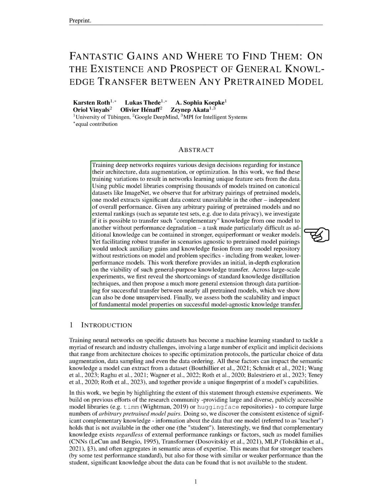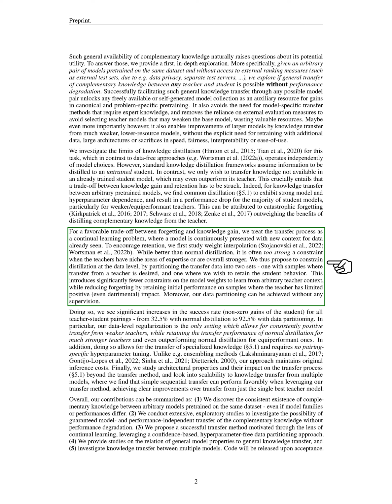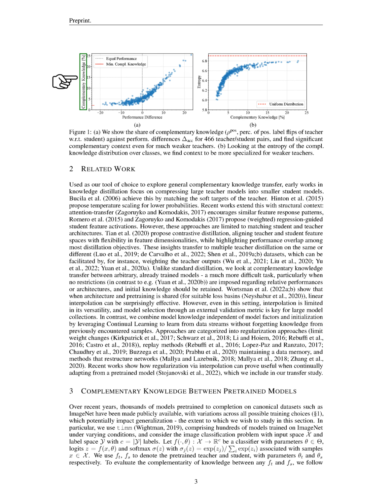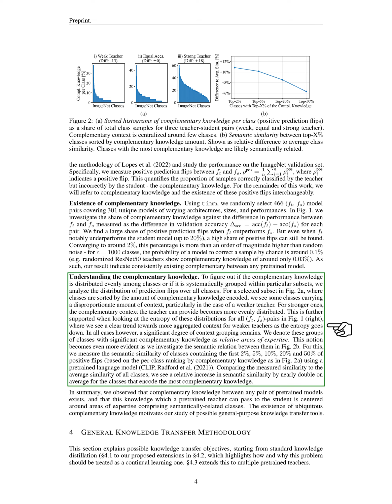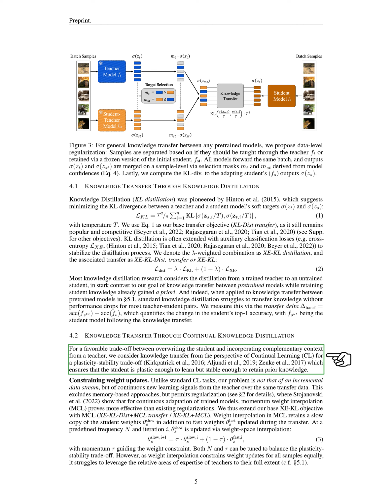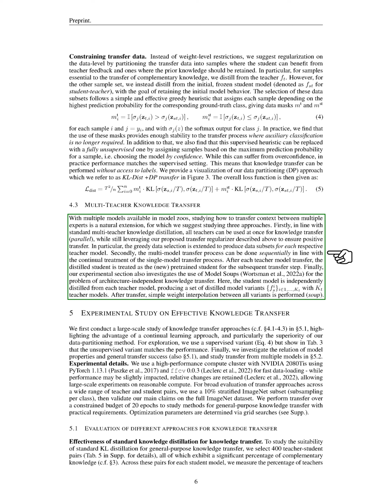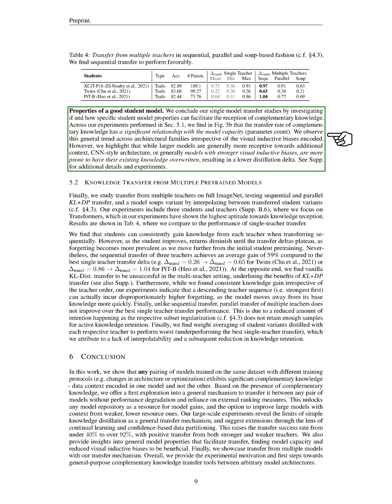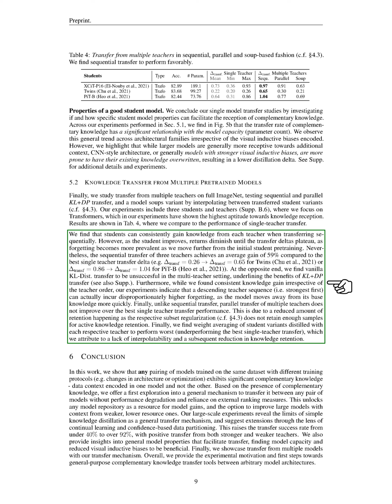Fantastic Gains and Where to Find Them: General Knowledge Transfer between Any Pretrained Model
This paper explores the transfer of "complementary" knowledge between pretrained deep learning models without performance degradation. The authors propose a data partitioning technique for successful transfer and assess the scalability and impact of model properties on knowledge transfer.